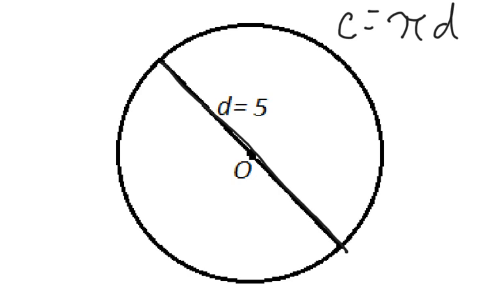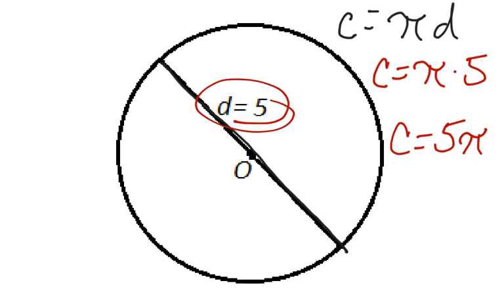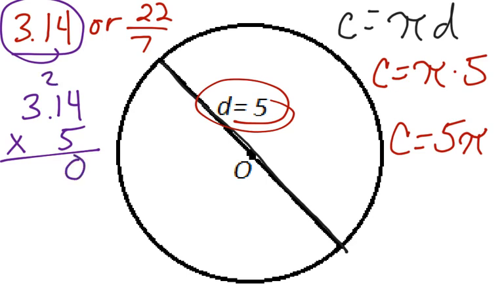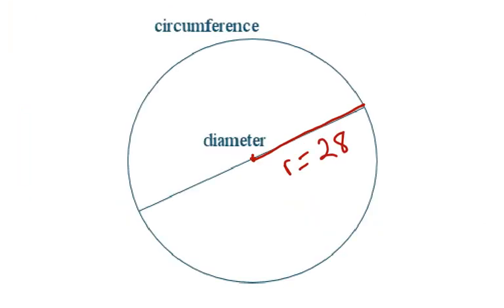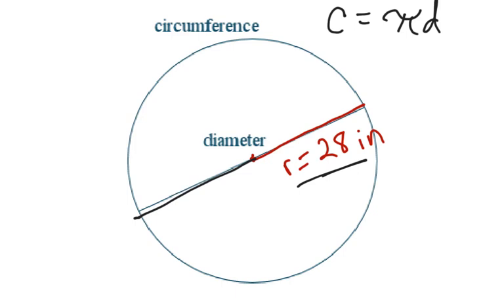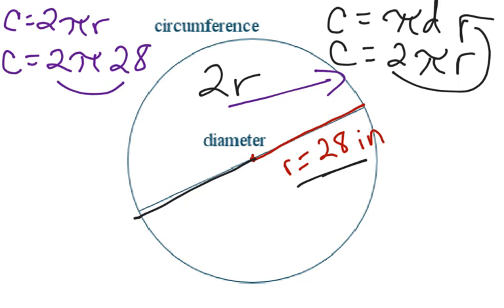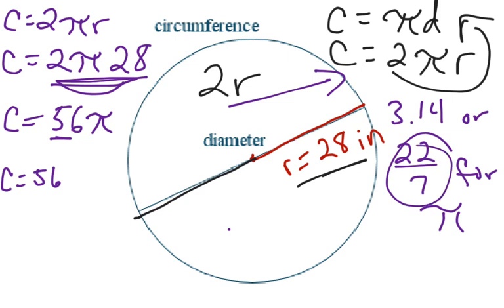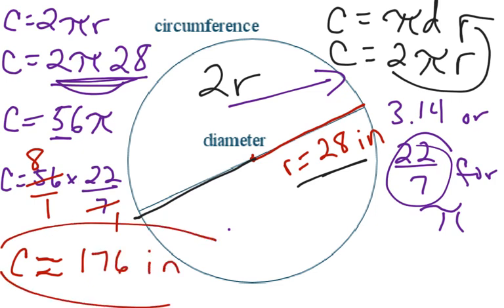Circumference Of A Circle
Find the circumference of a circle using the formula C = πd.